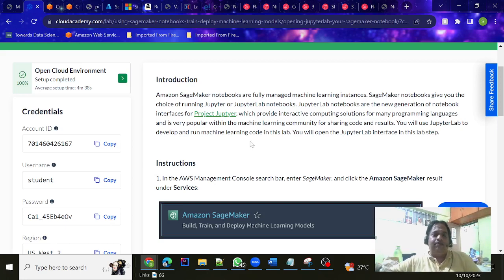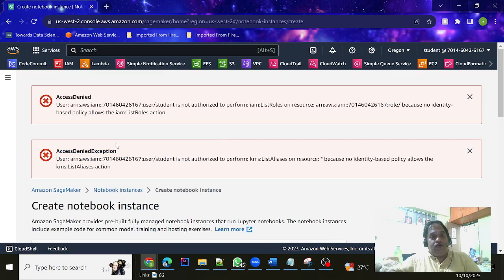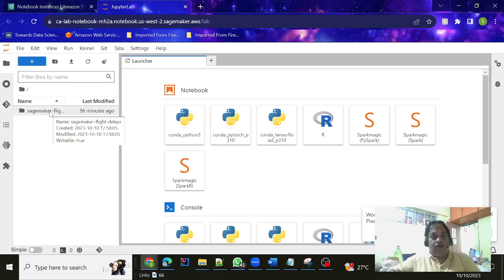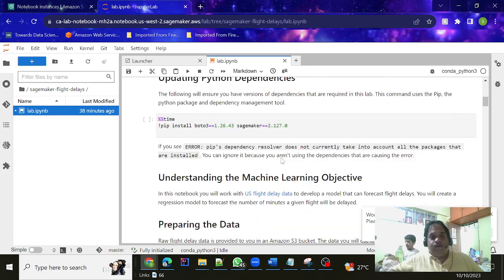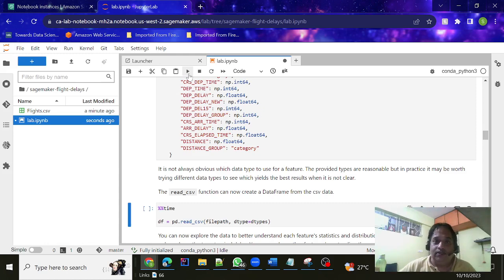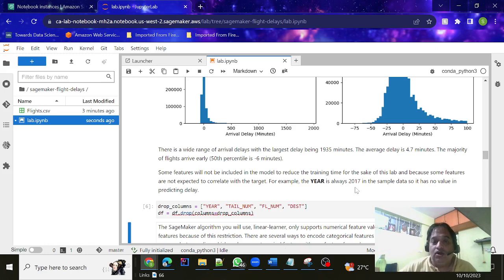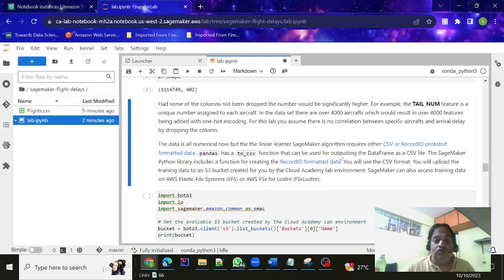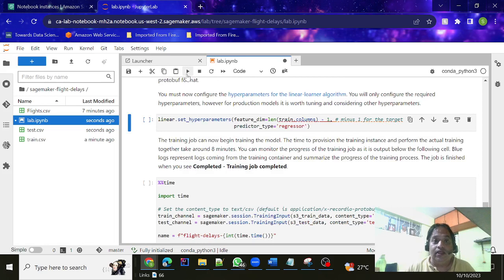AWS Sagemaker Lab --- How to create & Deploy ML Models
This video is part of our online training courses for DevOps/BigData& Machine Learning by saarathi foundation and it is non-profit organization.
All training sessions are part of our main training course.We can help you with interview cheat sheet and capstone project if you are looking for some real world experience.

We provide crash course & cheat sheet for those who would like to complete the course at fast pace.
Please find the curriculam for DataScicne.

Thanks
Aarav